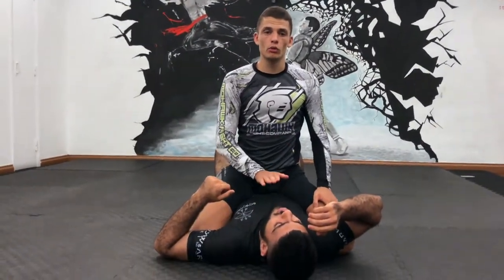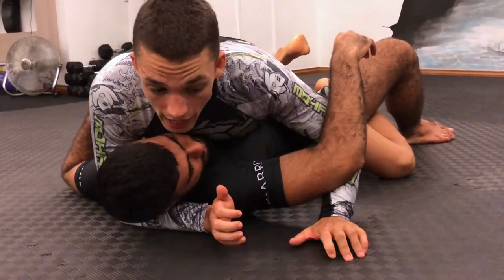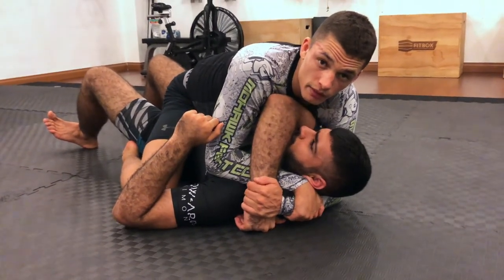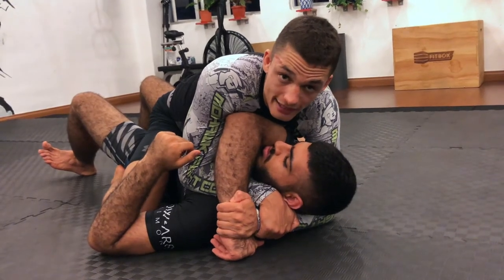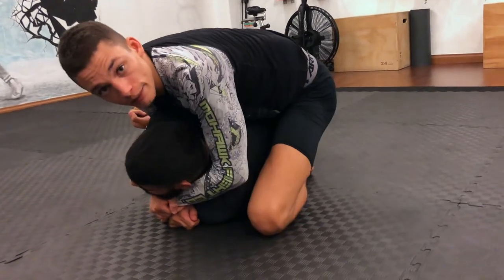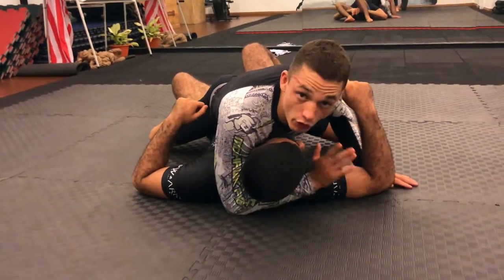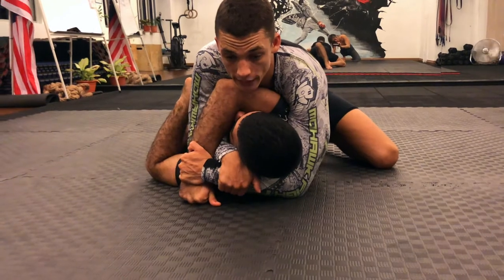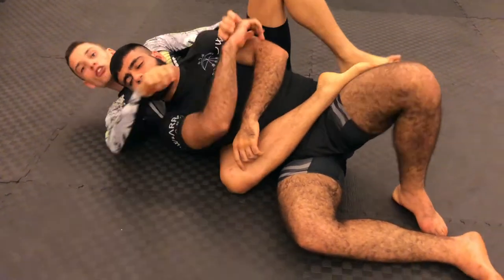Gift Wrap Back Take from Mount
A video by Liverpool born Athlete, Shem Rock.

Here I demonstrate how to set up the gift wrap and also how to take the back for MMA or Brazilian Jiujitsu when you have mounted your opponent.